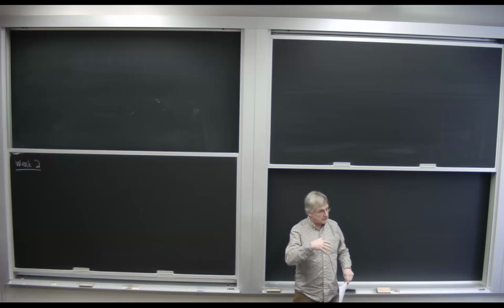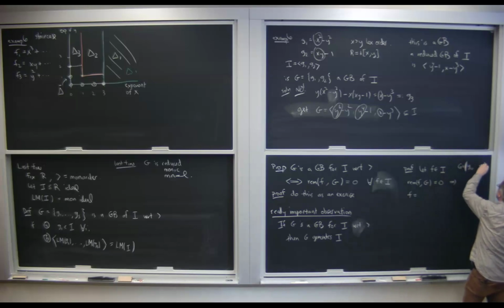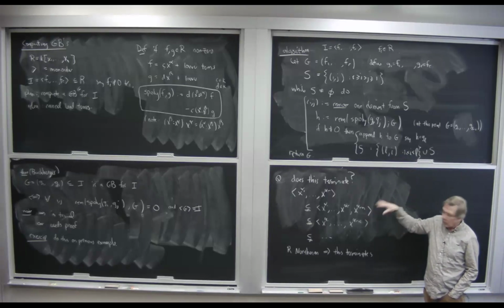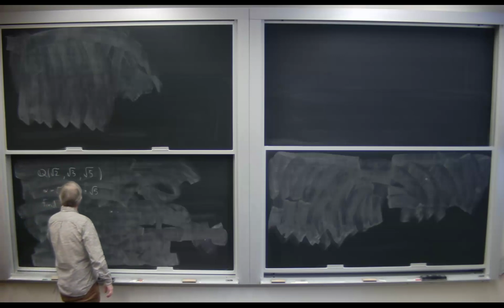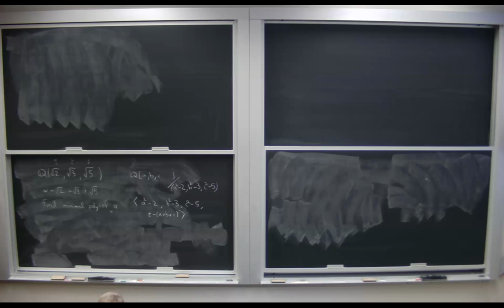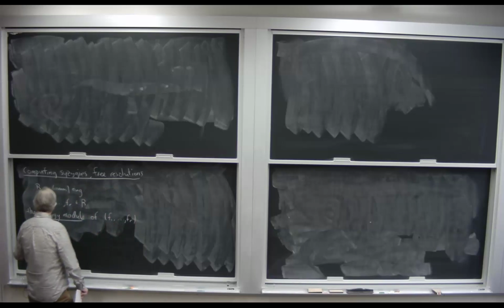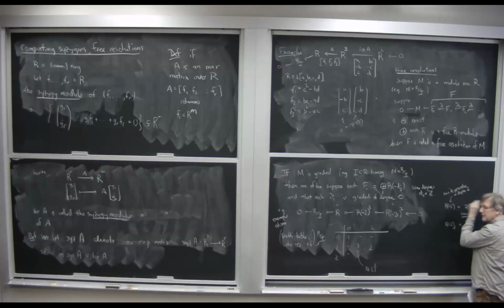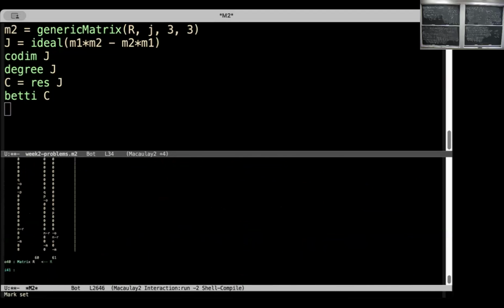Graduate Course: Computational commutative algebra and computational algebraic geometry - Lecture 2